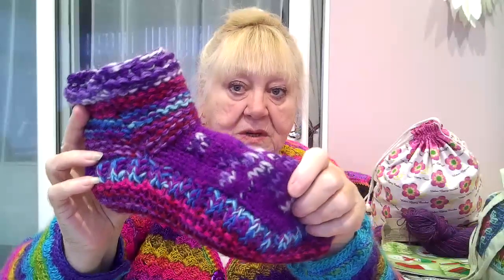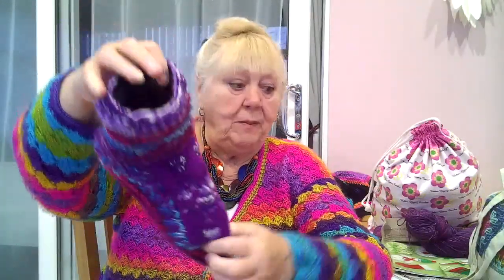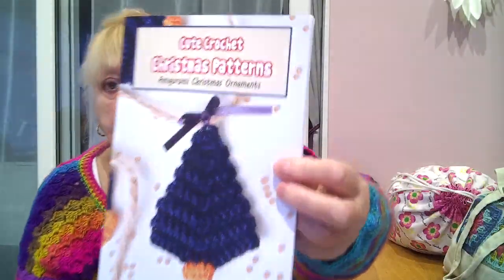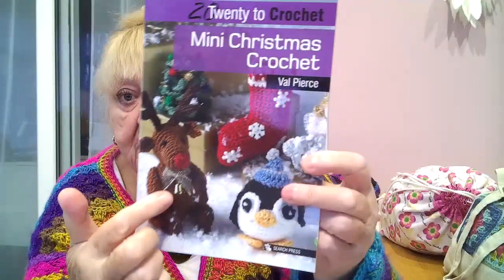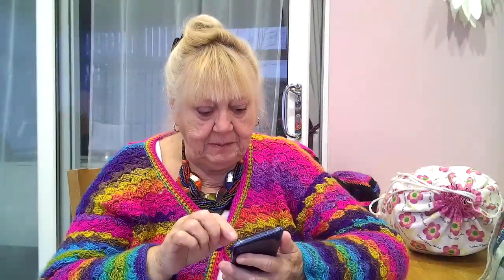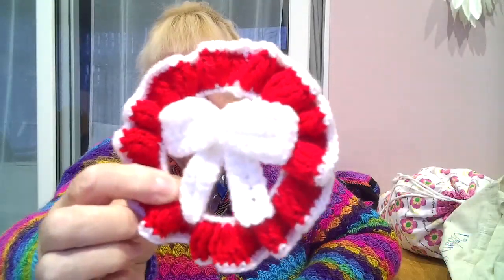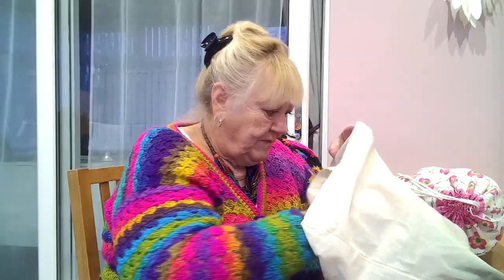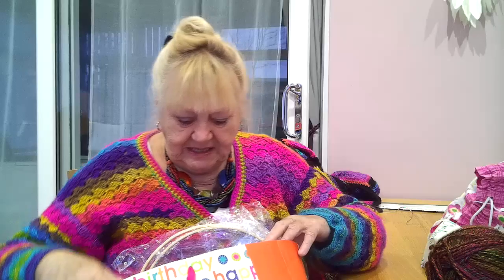Monday Catch Up On My Purchases And Finished Projects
Too rainy to show my new scooter. Had to film in the conservatory with the light on. Not much to show really. Jut bits and bats and the finished Ganny Takes a Trip jacket that still needs blocking.